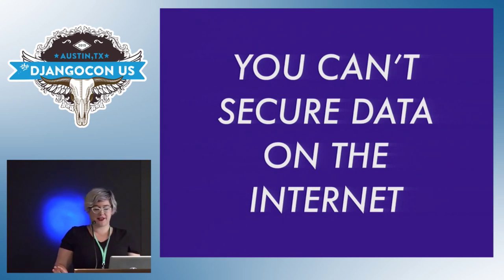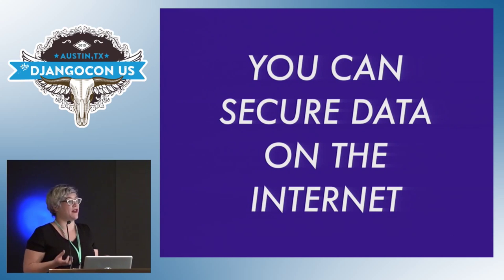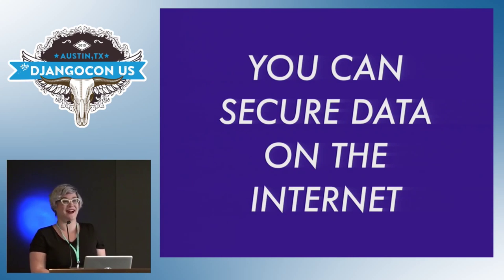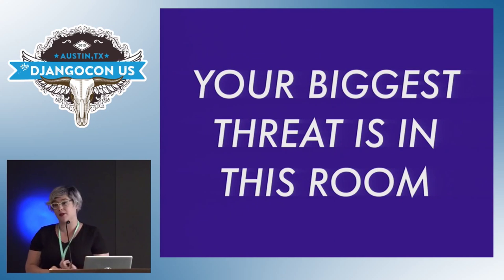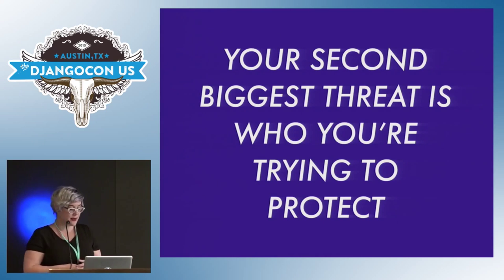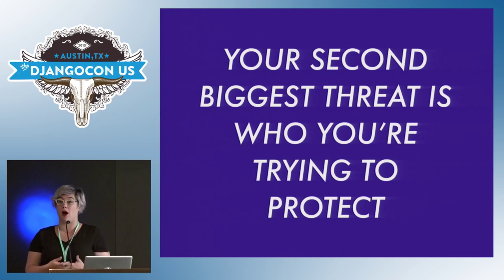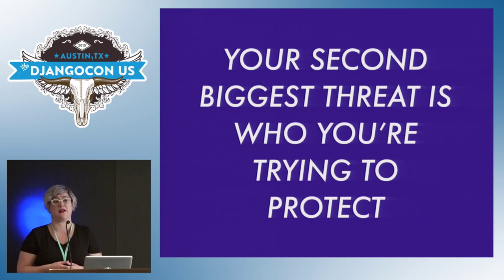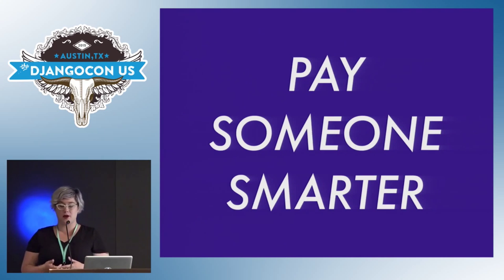DjangoCon US 2015 - Making Django Really, Really, Ridiculously Secure (CW) by Kelsey Gilmore-Innis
Callisto is an online reporting system designed to provide a more empowering, transparent, and confidential reporting experience for college sexual assault survivors. It's absolutely essential that we keep our user's data secure. So essential, in fact, that we couldn't leave it up to developers alone. We'll go over what Django settings, libraries and practices we used to ensure that on the development end. Then we'll walk through the process of obtaining, undergoing, and acting on a formal security audit from a professional security firm. You'll find out what they were looking for, what we missed, and how we fixed it, and how you might approach similar challenges for your companies and applications.